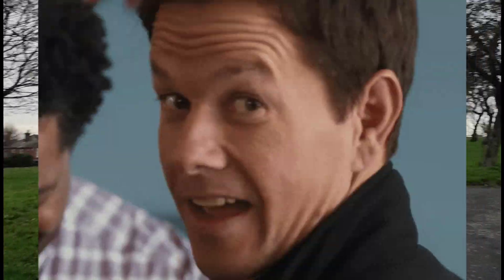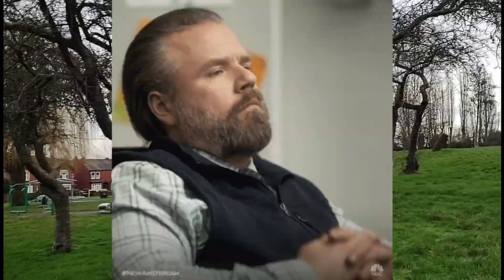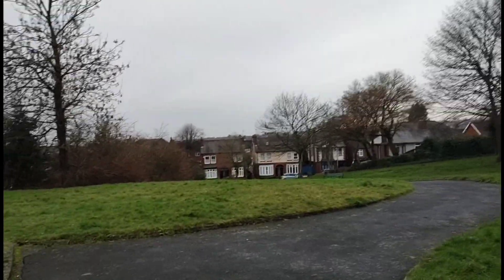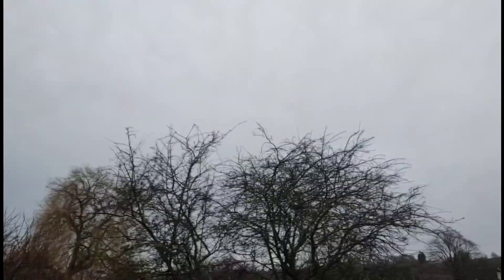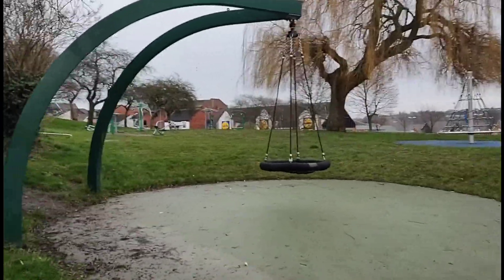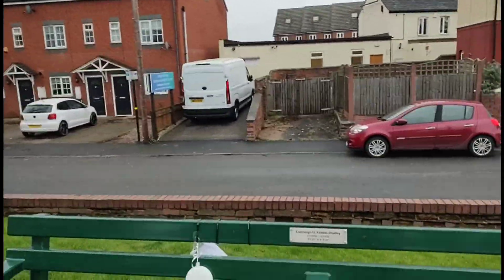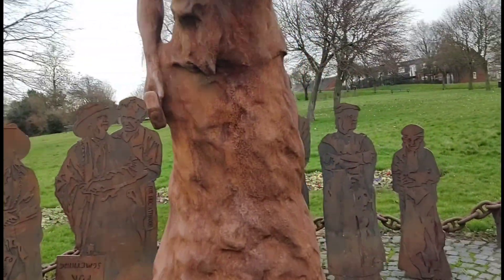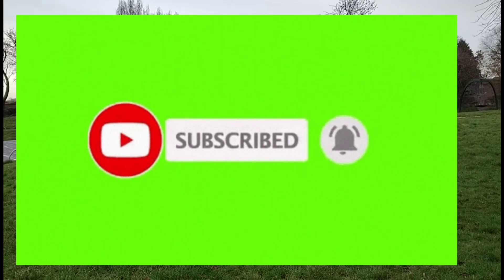Mystery Location 29 Where Am i?